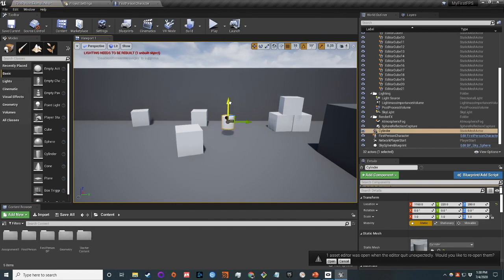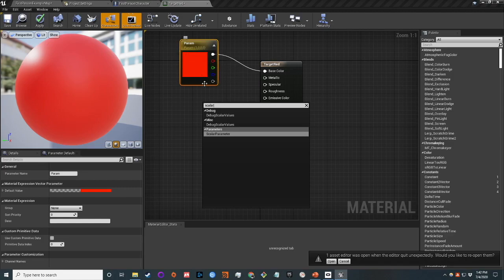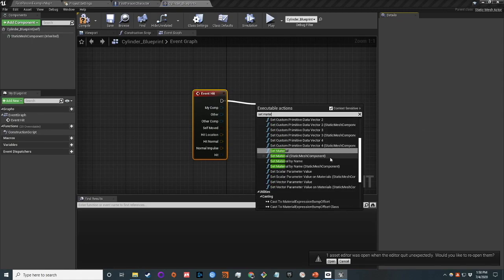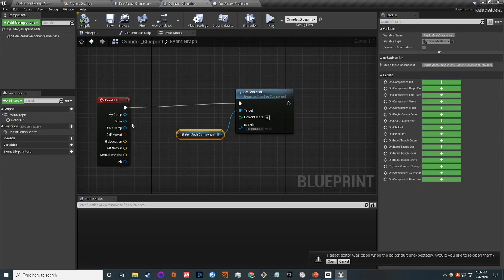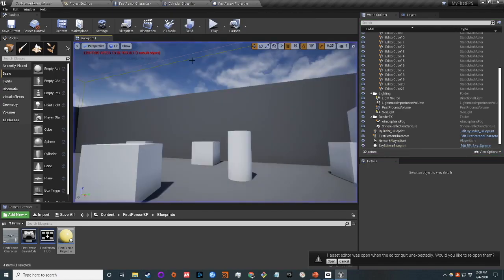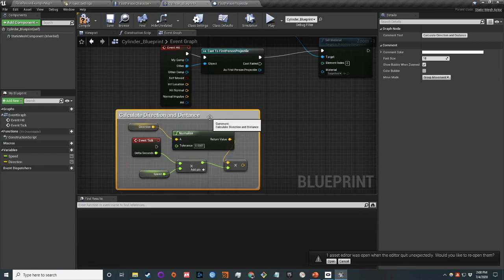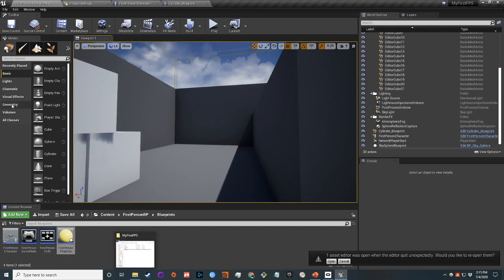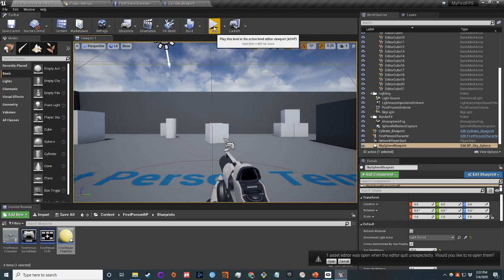Intro to Game Development - 3 - Book Chapter 1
This walkthrough covers the first chapter of Blueprints Visual Scripting for Unreal